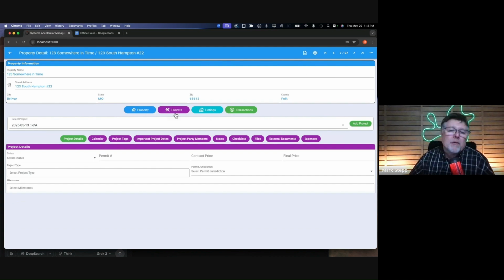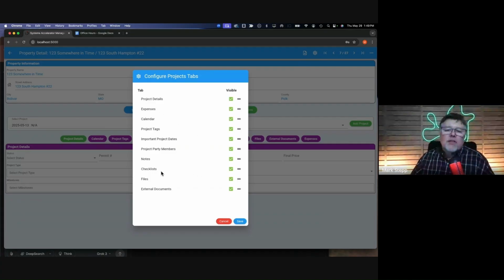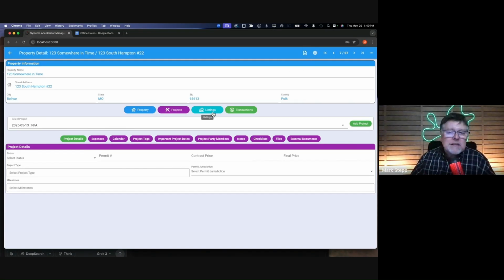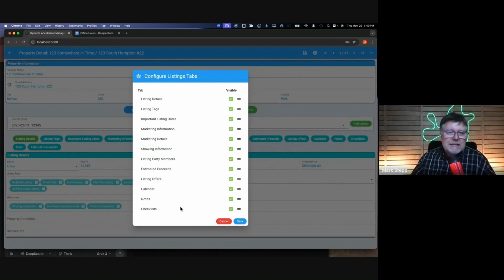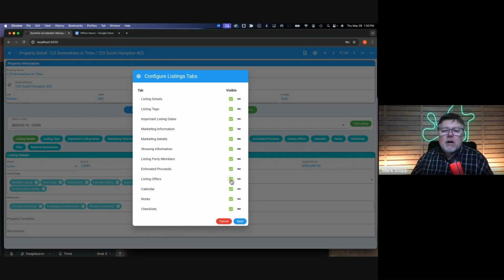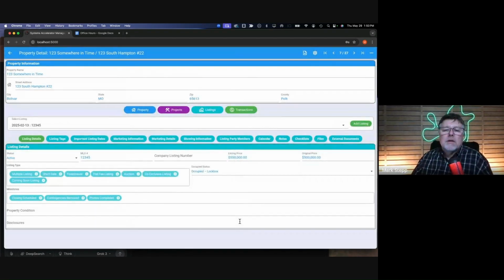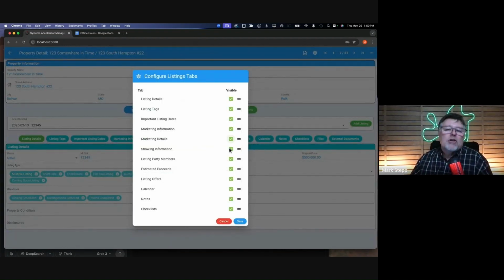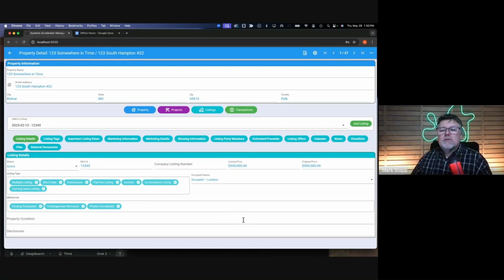Organize Your Property Database With Custom Section Layouts in SAM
Redesign your workspace with sectional tabs and custom layouts in the property database. This gives agents and teams the flexibility to show what matters most, first.